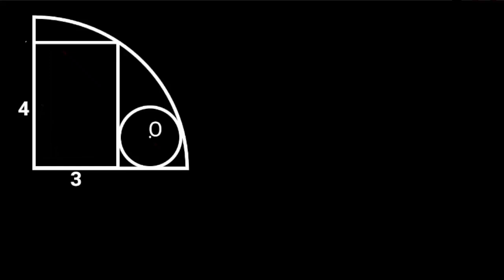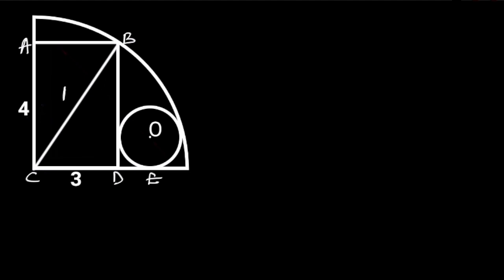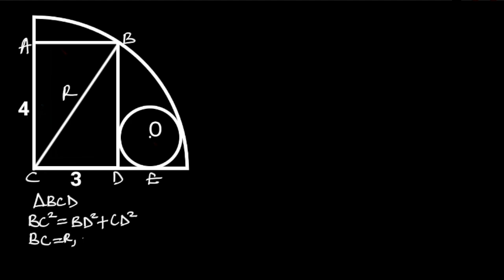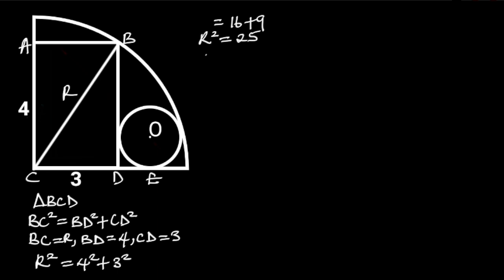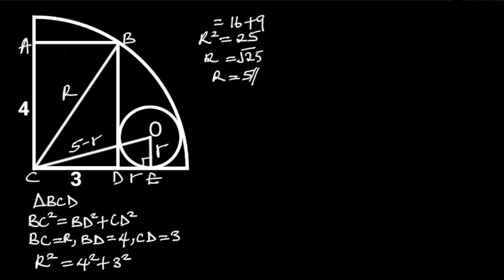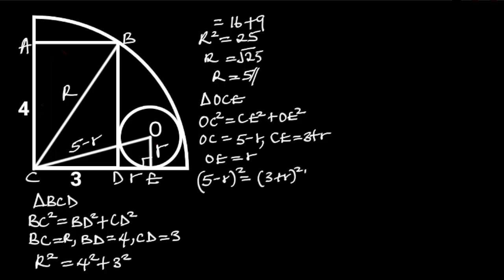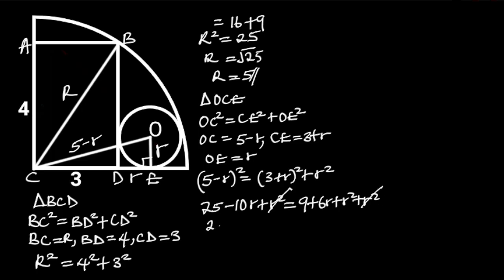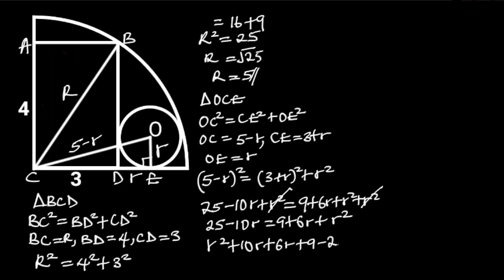Can you find the value of R?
Geometry; difficult question, circle, Rectangle, inscribed shapes, Pythagoras Theorem,.